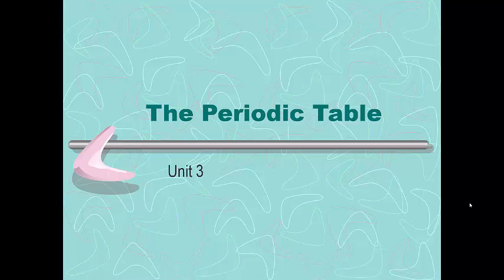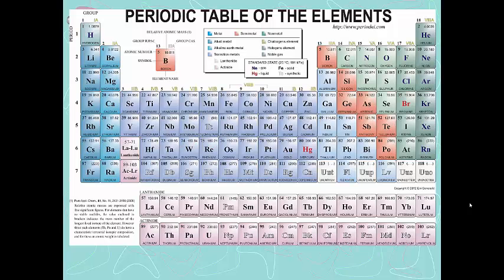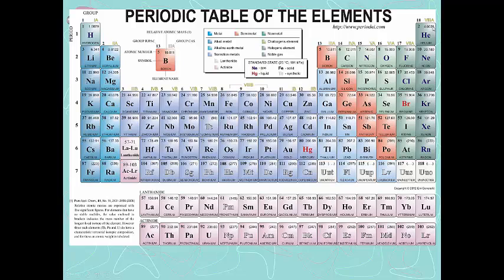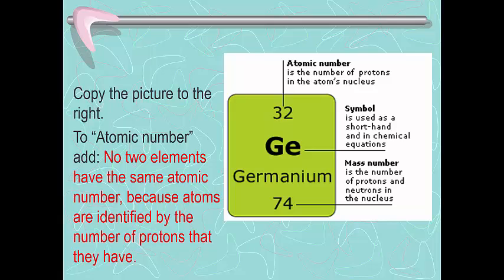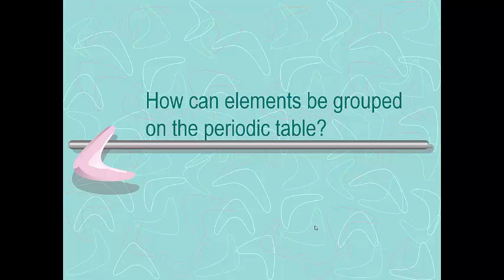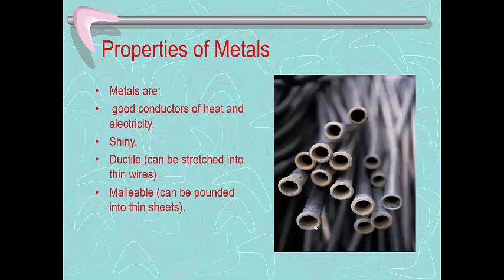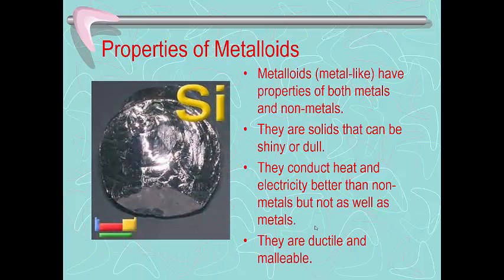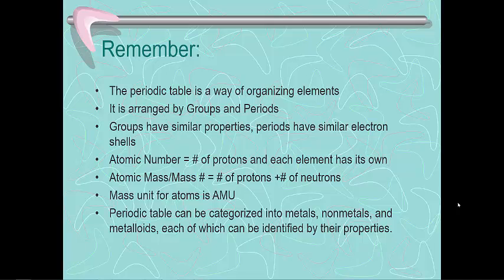Periodic Table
Notes on the Periodic Table for class. You must take Cornell notes and write what is in red. Also, fill in cues and summary!